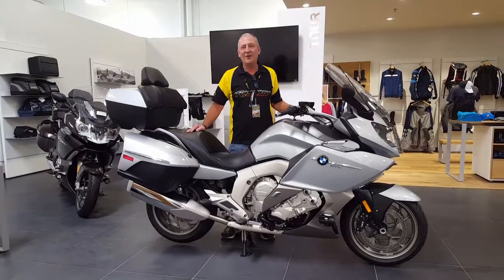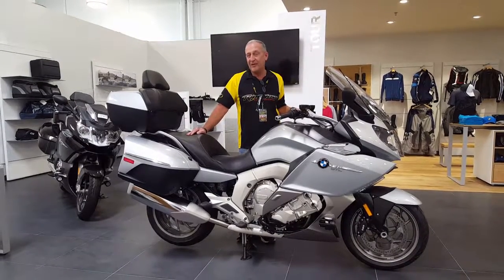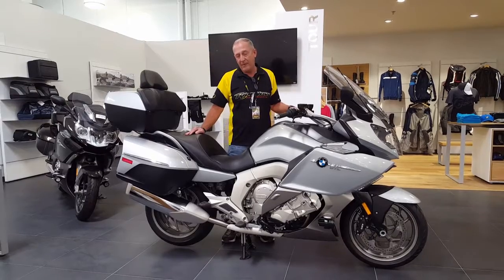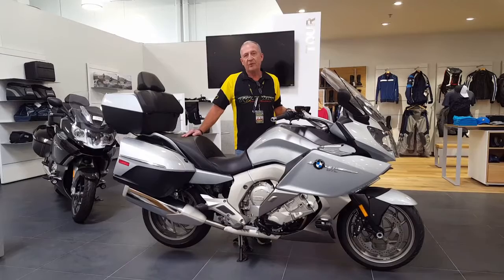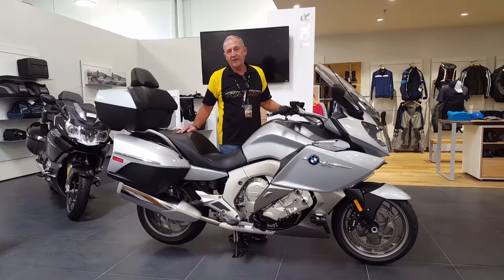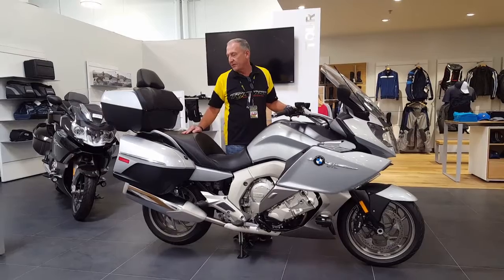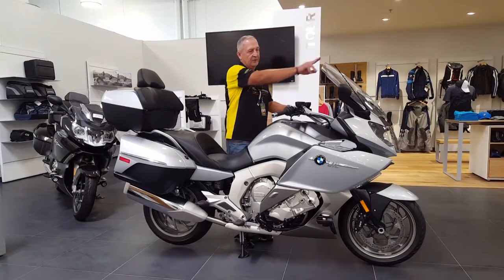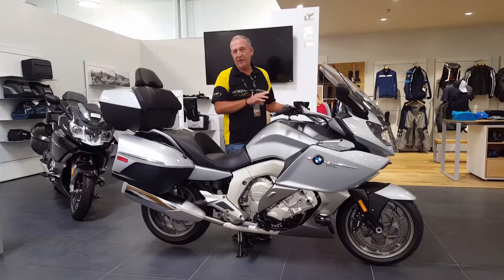2016 BMW K 1600 GTL Walkaround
When luxury is freed of constraint, it moves to a new level. At the very top of this evolution is the K 1600 GTL – a high-class touring bike like none before it. With the most compact and efficient in-line 6-cylinder engine ever installed in a series production motorcycle.

The ergonomics of the K 1600 GTL are designed for long trips and leave nothing to be desired for rider or passenger in terms of comfort. The slim design in the area of the rider's seat and the fact that the handlebars reach far back allows a relaxed seating position - for hours and over hundreds of miles. The passenger enjoys a sizable seating area and a comfortable backrest.

The adaptive headlight (optional) is a revolution that matches the visionary front section of the K 1600 GTL and provides the very highest level of active safety.

The GTL makes luxury easy. This is because its unique chassis provides excellent handling. With a direct ride feel due to the ground-breaking Duolever front suspension. At the rear, it is the Paralever that put's the power of the engine onto the road, The optional ESA II (Electronic Suspension Adjustment) ensures that the GTL always glides smoothly since the systems allows the damping and suspension to be adapted according to situation and preference at the press of a button. The GTL now also comes with standard ABS Pro, BMW’s cornering-optimized ABS.

Every detail is designed for maximum riding pleasure. A motorcycle for people who are looking for a new kind of supremacy. The K 1600 GTL. UNSTOPPABLE TOUR.

Our Mission:
"To provide service of superior quality, value and convenience so that we achieve complete customer satisfaction; to sell products that allow our customers to have more fun in their lives; to remain competitive and profitable for continued growth; and to create an enjoyable, healthful work environment for our employees."

We Are Now Located at our Brand New, 130,000 Square Foot Showroom in Chandler Arizona. Our New Address is 2677 E. Willis Road, just off the San Tan Loop 202 and Gilbert Road, Find us in the Chandler 202 Auto Mall.

Located in the East Phoenix Valley, you can easily browse thousands of ATV Parts & Motorcycle Accessories online. Check the lineup of new vehicles including new model features and specifications for Can-Am, Honda, Lehman Trikes, Polaris, Sea-Doo, Spyder, Star Motorcycles, Suzuki, Yamaha and more!